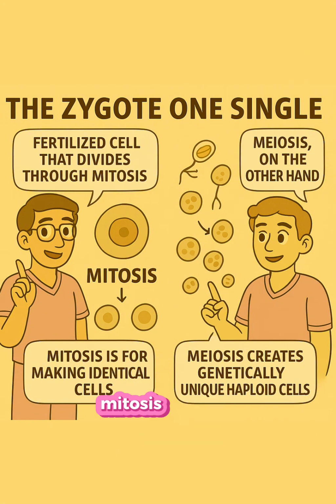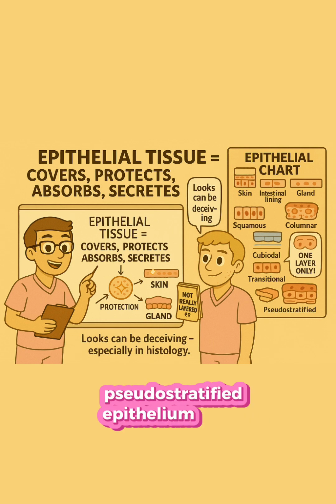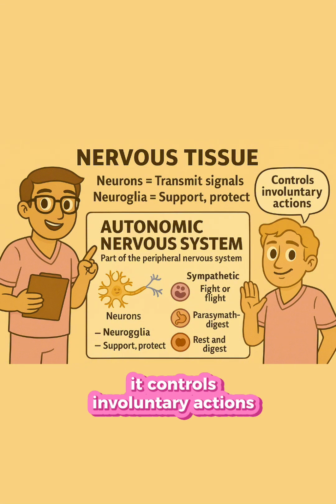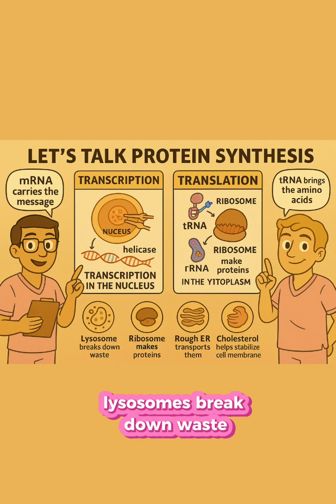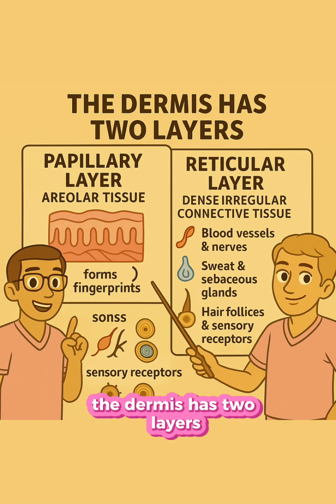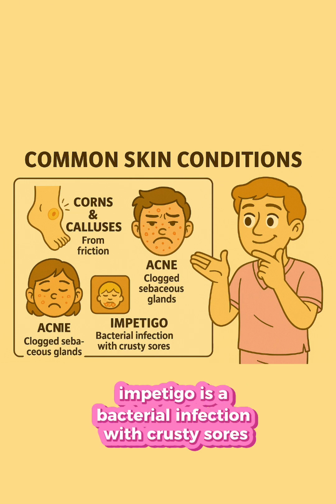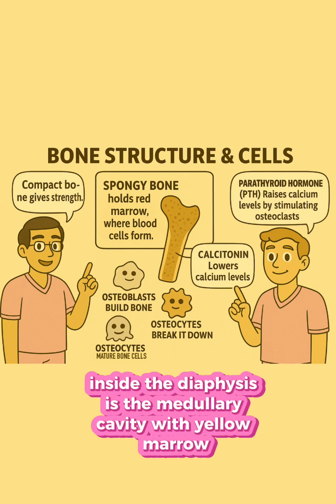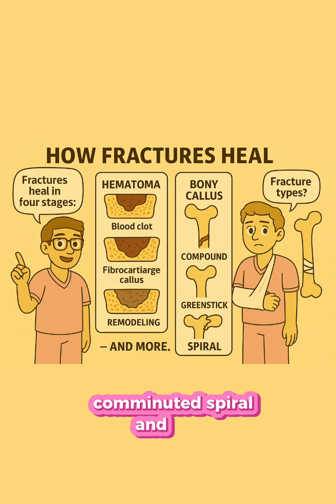Anatomy Crash Course: Cells, Tissues, Skin & Bones | Nurse Me Through It Ep 4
From the building blocks of the body to your biggest organ (hi, skin!) — this episode walks you through the essentials of anatomy in one go. Join Aria, Jess, and the Anatomy Boys as they tackle:
 • Cell structure & function (plus a little mitosis + meiosis moment)
 • Germ layers and tissue types (ectoderm to endoderm, babe)
 • Skin layers and burn types
 • The skeletal system and bone growth
 • Examples, memory tricks, and test-ready breakdowns throughout

📝 Based on real nursing school notes
🎀 Made for audio learners, visual learners, and night-before-the-exam learners